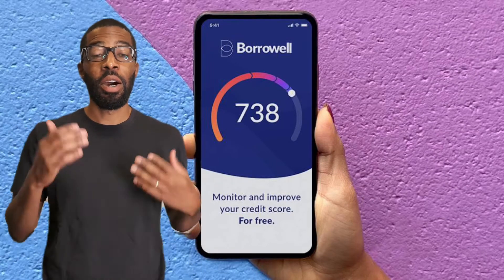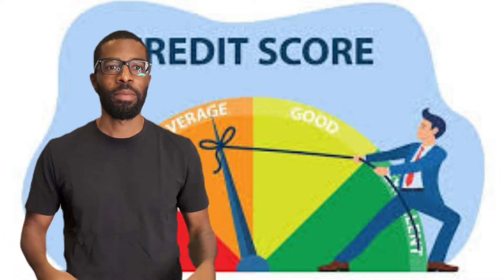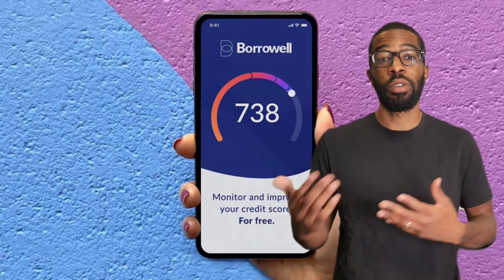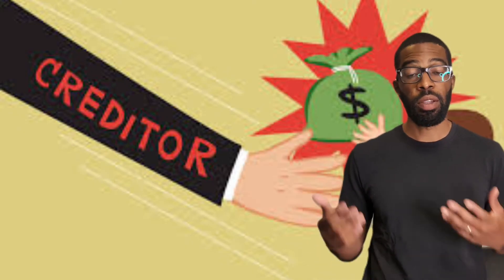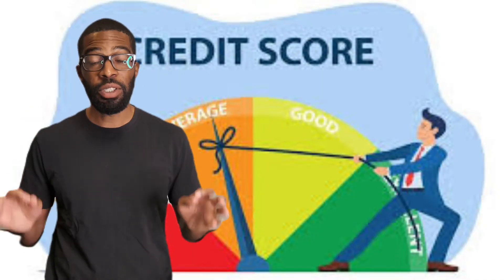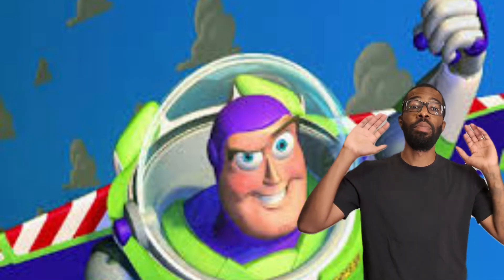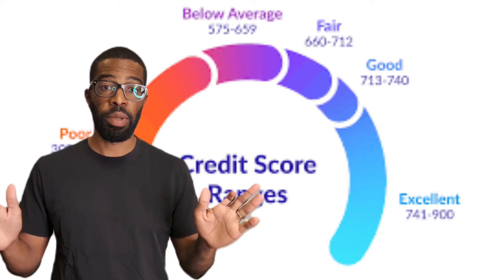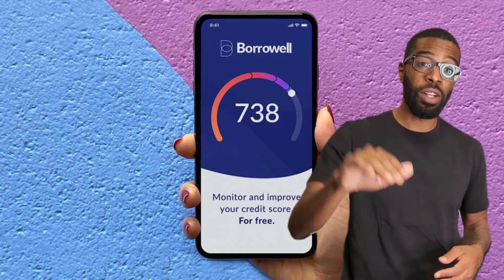Can rent payments be reported to credit bureaus?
Learn how to repair your credit in 12 steps.
Click the link below and get your credit DIY guide. Learn how to repair, maintain and utilize your credit.

Rocketbook beacons
Bluetooth remote shutter